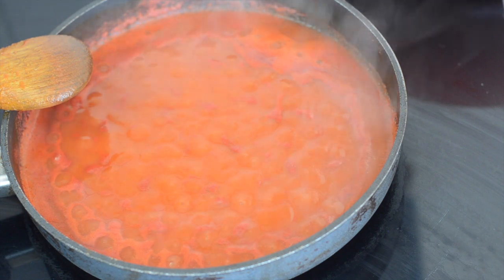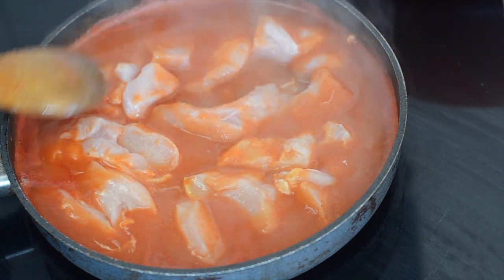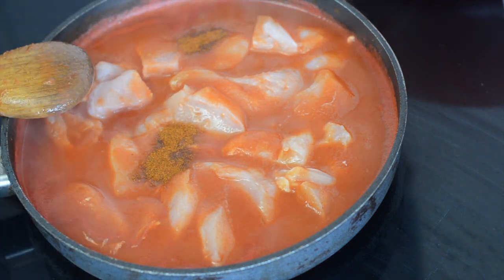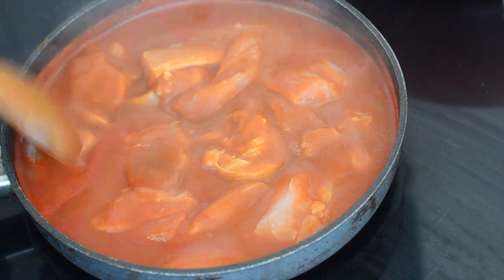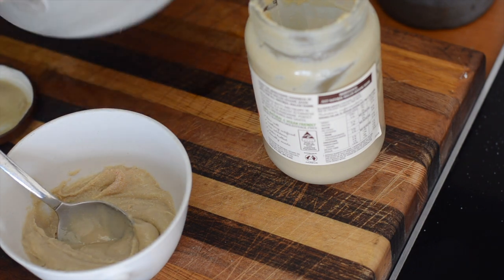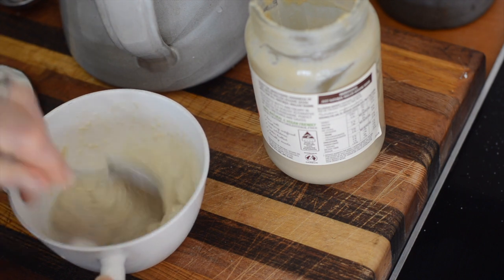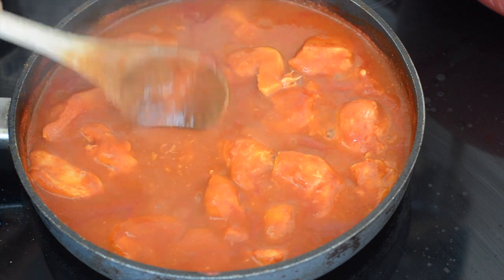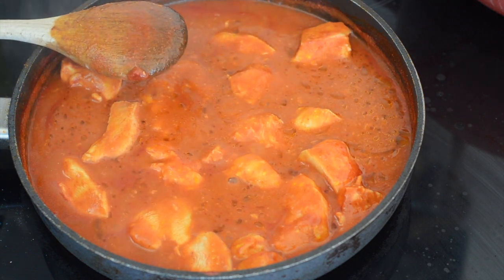Chilli Chicken with Tahini Sauce